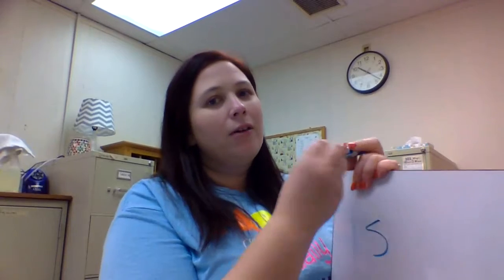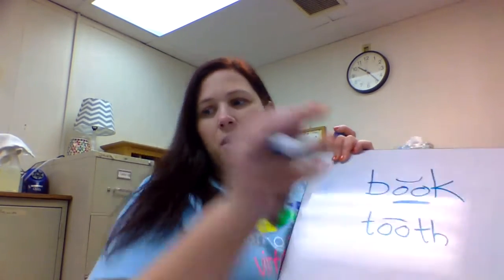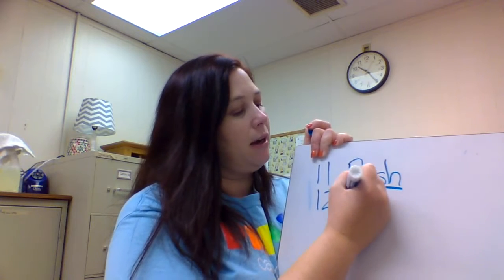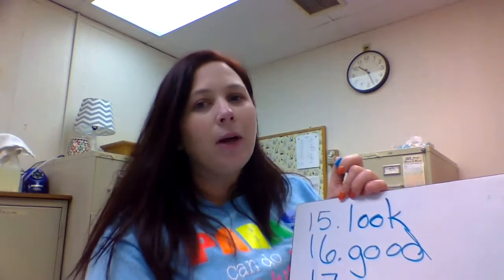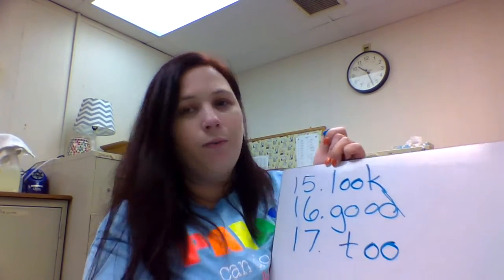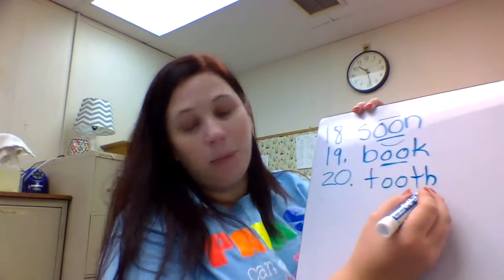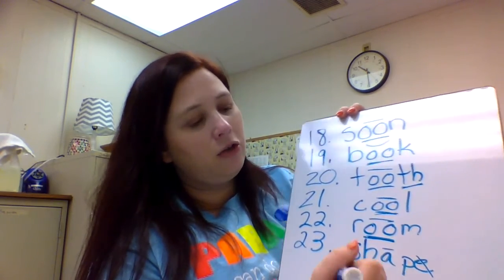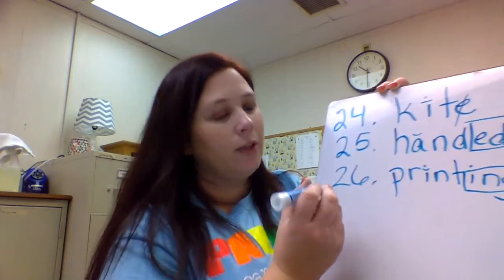Saxon 1, Lesson 49 part 2